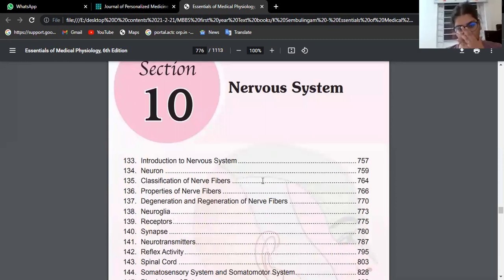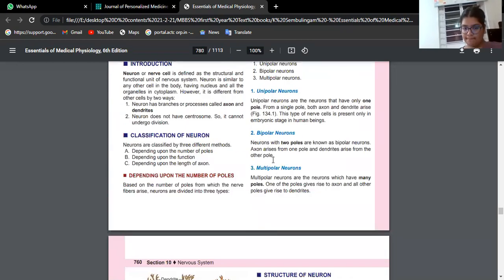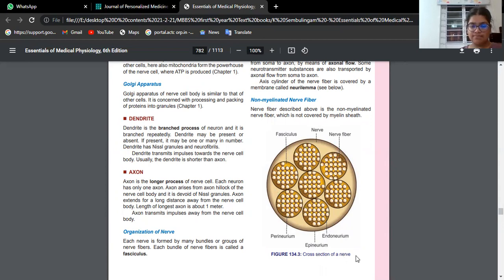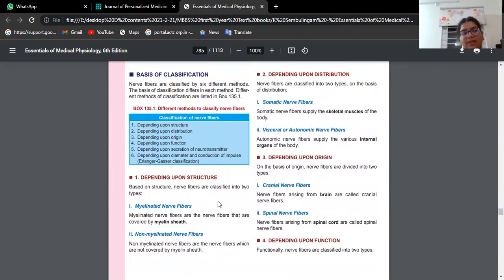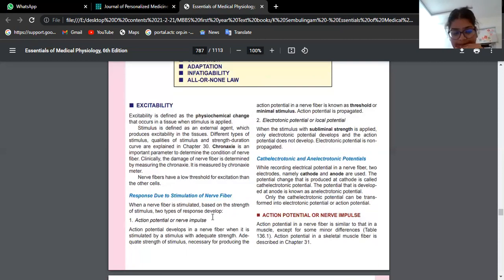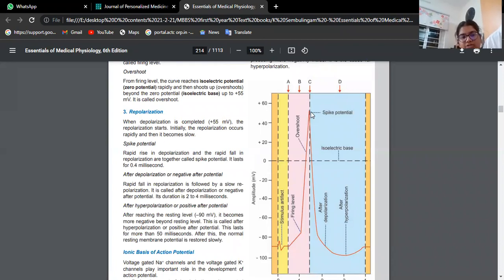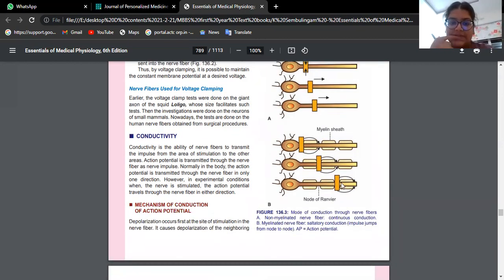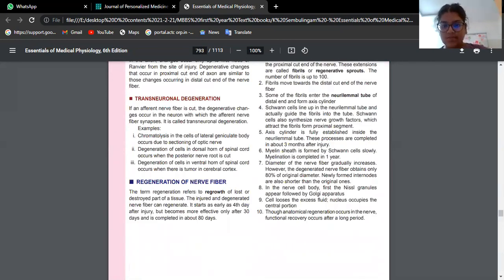nervous system physiology